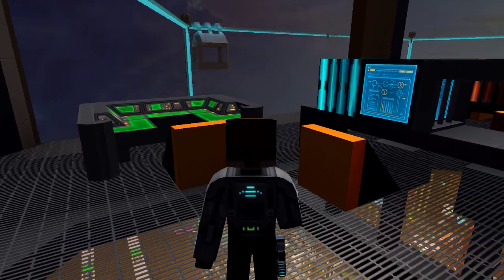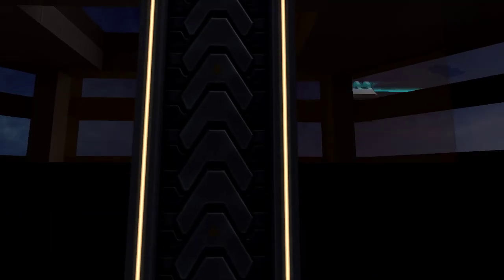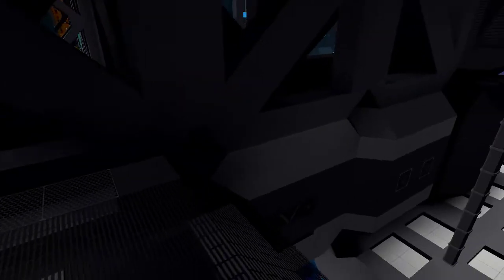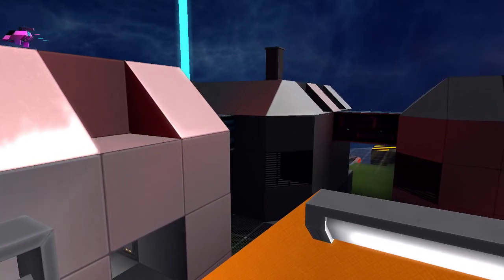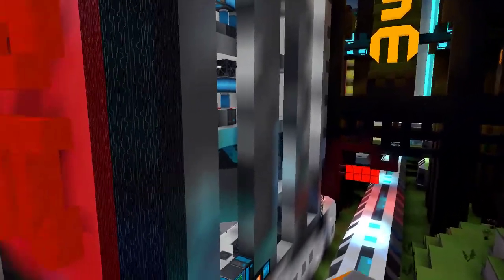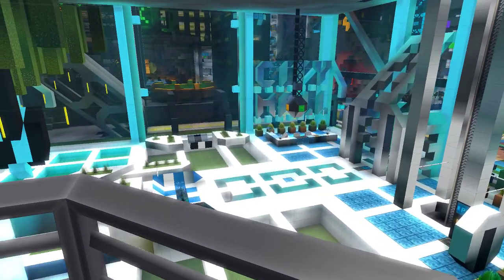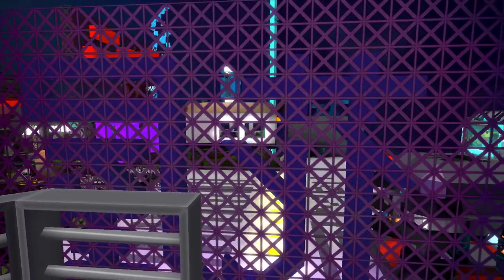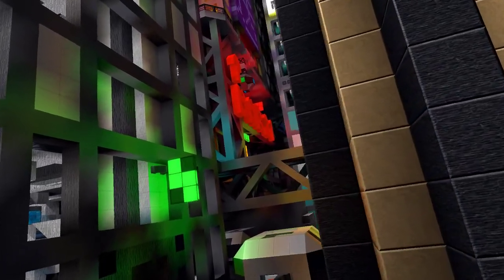ASMR - Exploring my Voxel Space City #1 - Soft Spoken, Whisper, Mechanical Keyboard Sounds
This time I relaxingly let you experience my Space voxel city I have built in a pre-alpha game called StarMade, the ASMR is whisper soft spoken and mechanical keyboard. The city is called Pandora Haven, and if people like it I might make more of this since this is only an overview by the tram system.

I hope this can help you to relax and have some sleep if you wish :)

Short for autonomous sensory meridian response. It is described as a tingly sensation often in head.
This sensation is induced from different things depending on person.
Many feel it from soft spoken words or whispering.
The term has come to be used for things that are relaxing in general and helps people to sleep.
You can use these videos to help you sleep, as stress-relief, feel asmr, or whatever you like :)